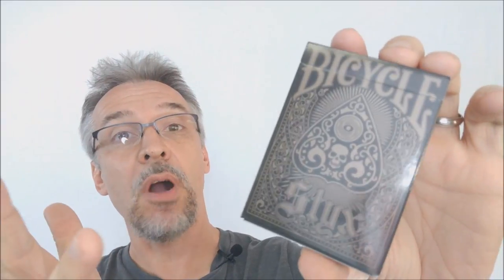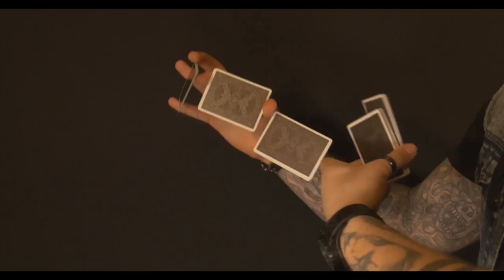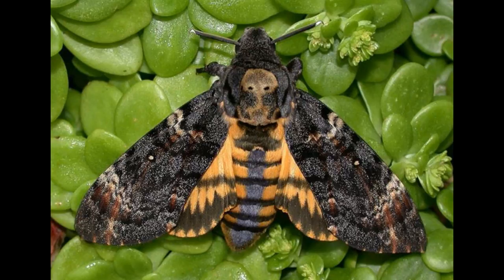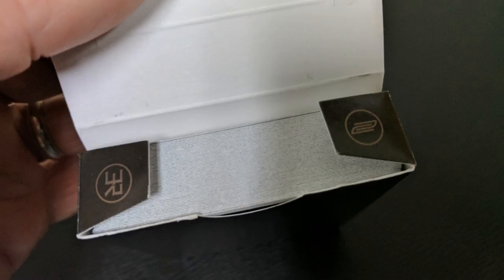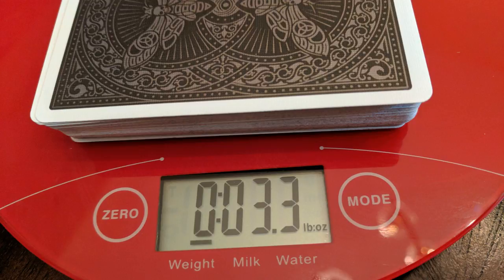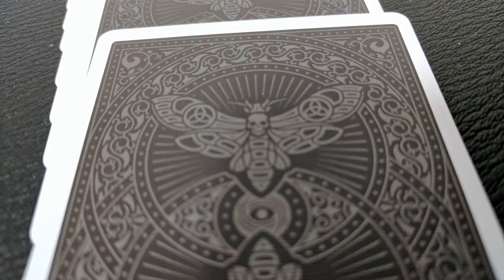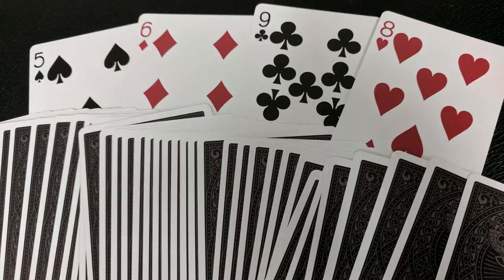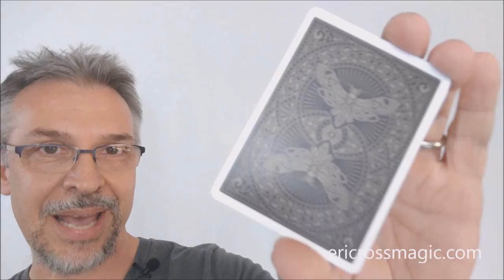Deck Review - Styx Playing Cards from Eric Ross